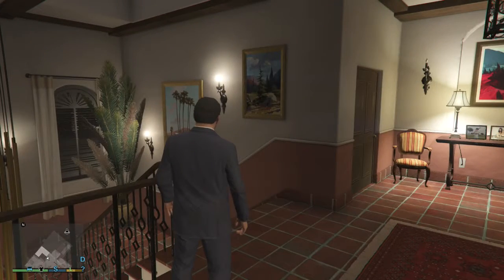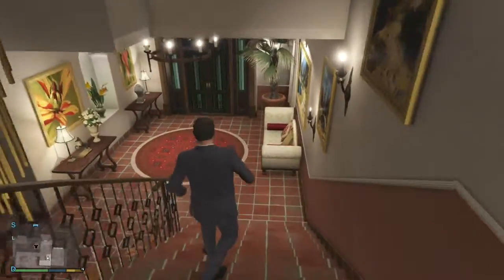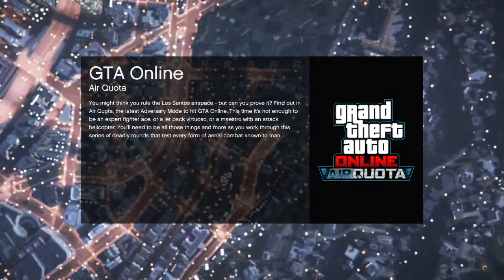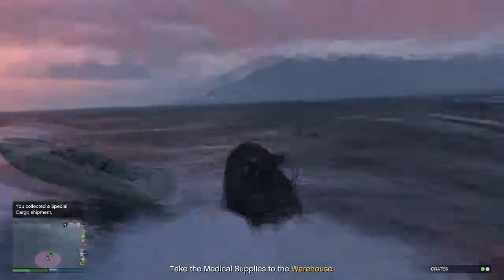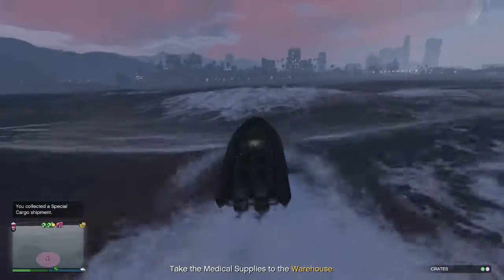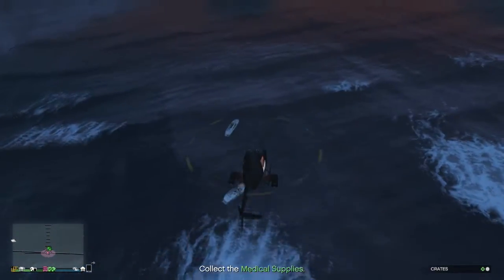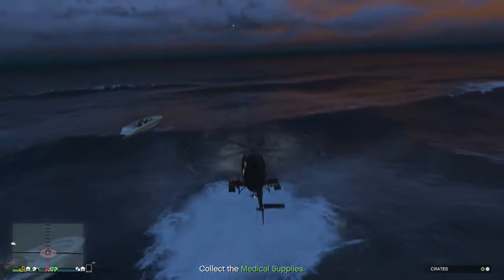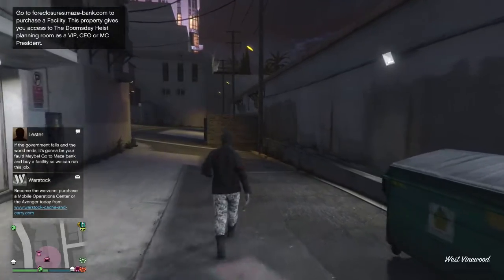How to Make Money with Special Crates and VIP Missions - How to get into a Solo Public Lobby (GTA V)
Hopefully this video will help you guys maximize your potential to get money using CEO crates and VIP missions.

Nathan Rux - Dance Button